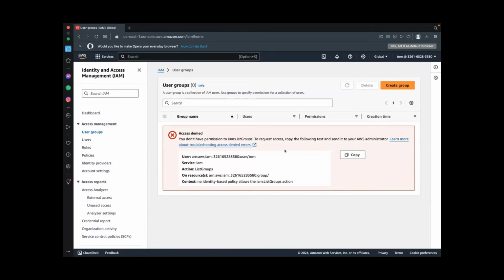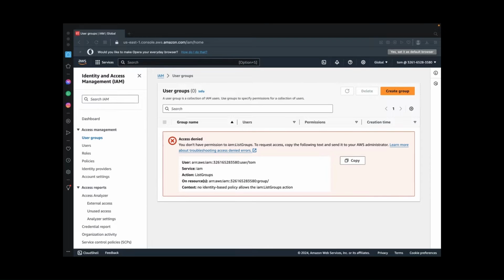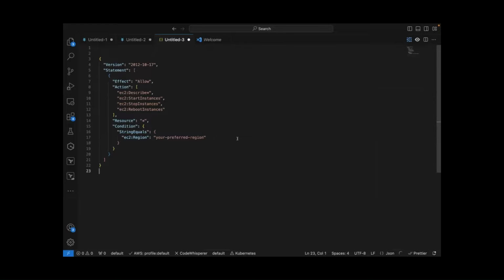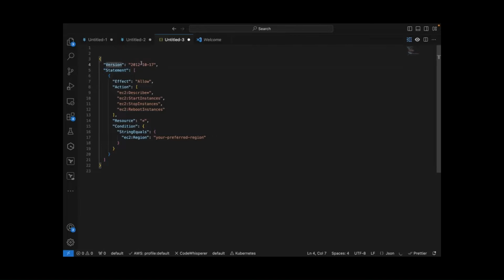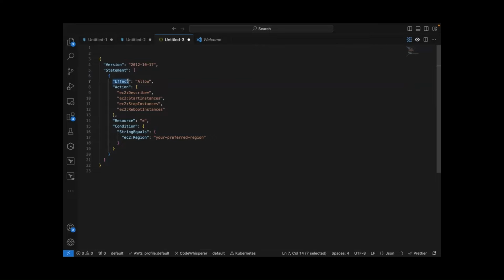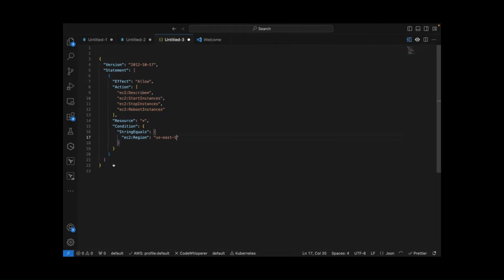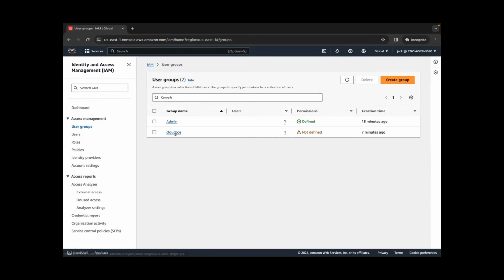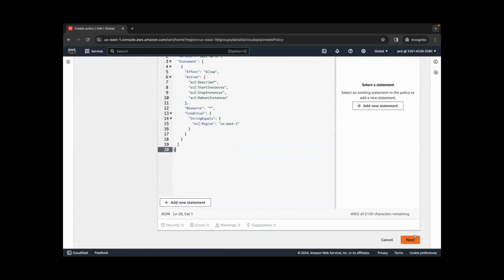An Introduction to AWS Basics - Part8 | AWS DevOps Training | By Kesav Kummari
This beginner-friendly guide delves into the fundamental concepts of AWS, providing clear explanations of core services such as EC2 (Elastic Compute Cloud), S3 (Simple Storage Service), RDS (Relational Database Service), and more. Readers will learn how AWS enables scalable, flexible, and cost-effective solutions for hosting websites, running applications, storing data, and deploying machine learning models.